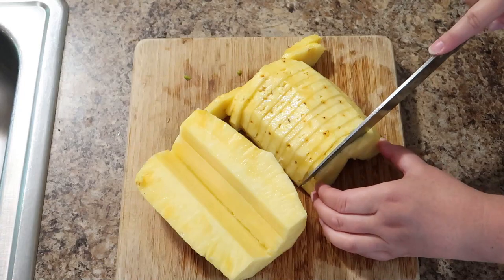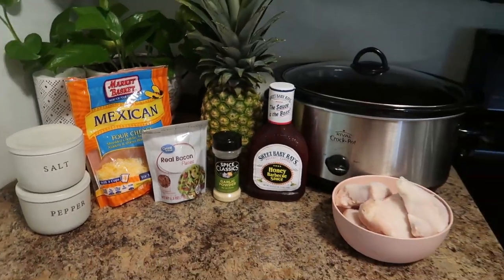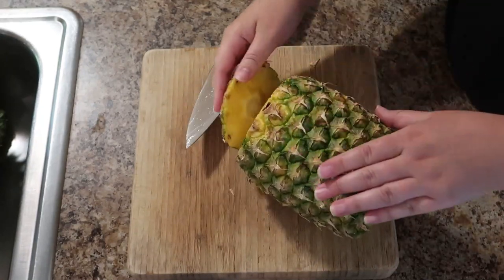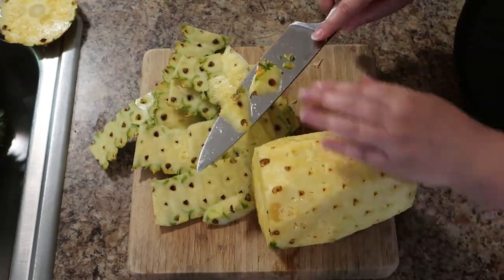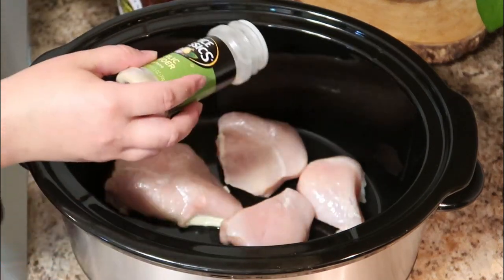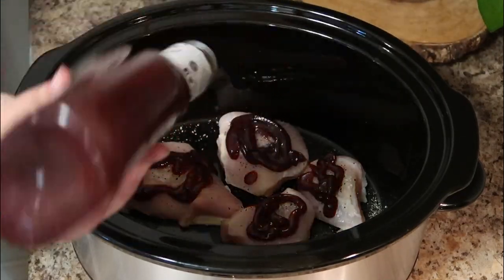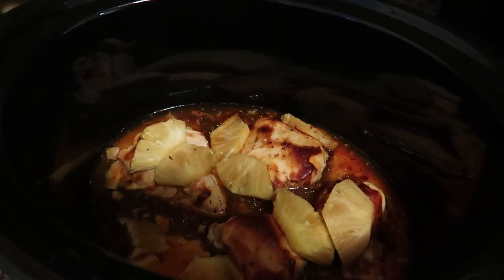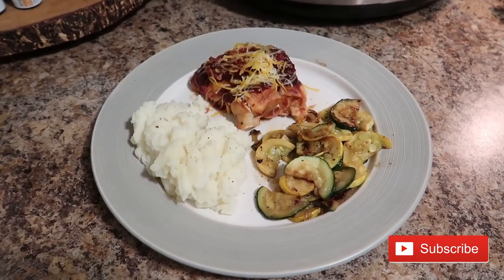Crockpot BBQ Pineapple Chicken | Chicken Crockpot Recipe | Quick & Easy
Here is another one of our favorite crockpot meals. This recipe is so easy and takes minutes to put together. Tender chicken, tangy barbecue sauce and sweet pineapple. Perfect for a weeknight dinner. Enjoy!

Crockpot BBQ Pineapple Chicken

Ingredients:
chicken breasts
salt & pepper
garlic powder
your favorite barbecue sauce
fresh or canned pineapple slices
Optional: bacon pieces & shredded cheese
Serve with mashed potatoes, rice, or pasta and a fresh salad or sauteed veges. Super simple and delicious!

If you are new here, my name is Jenn. I am a wife to my high school sweetheart and mama to three little loves. I have had a passion for cooking for as long as I can remember and love to share recipes for you and your loved ones to enjoy! You will also find hauls and cleaning motivation and all things motherhood. :)

Amazon Favorites

Make sure to use my code for a $40 giftcard - WHENWITHJENNFREE